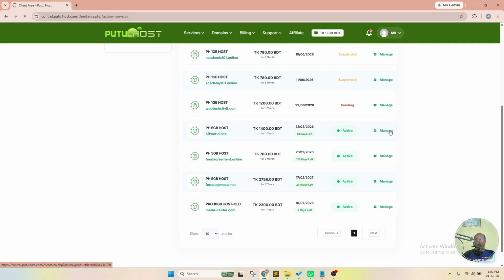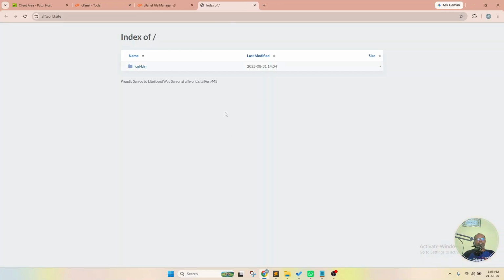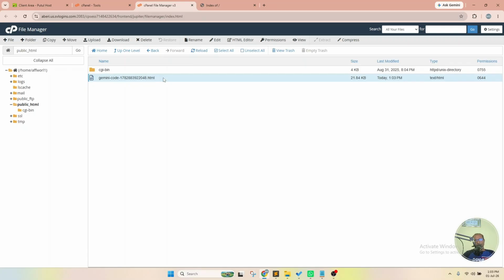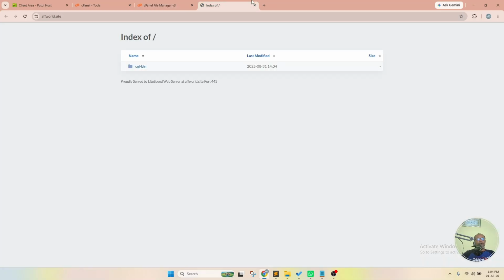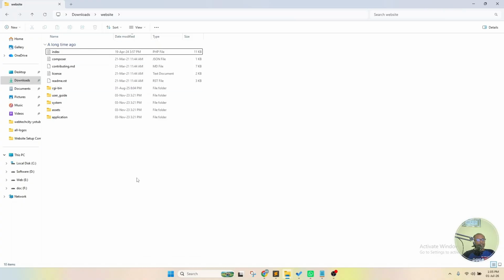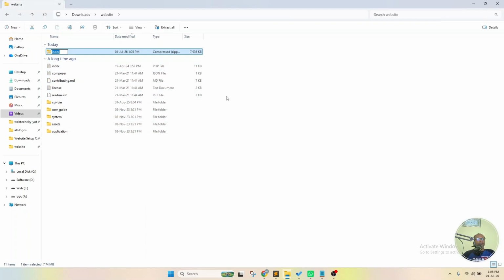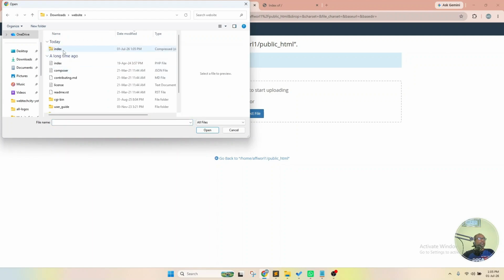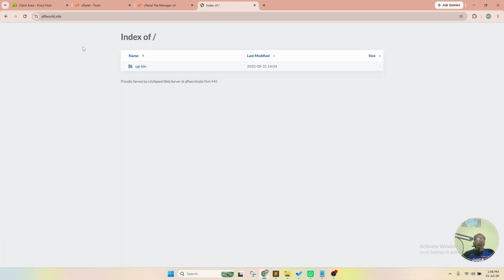How to Upload a Website Online & Go Live | Website Launch Step-by-Step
# How to Upload a Website Online & Go Live | Website Launch Step-by-Step #5

Welcome to the **Final Episode (Episode 5)** of the **🏆 Website Setup Complete Course (Beginner to Pro)** by **Web Tech City**.@webtechcity

This video is part of a complete step-by-step tutorial series. If you're new, start with the playlist above to learn everything in the correct order.

In this video, you will learn how to **upload your website to hosting and make it live on the internet**. This is the final and most exciting step of your website journey — where your project finally goes online and becomes accessible worldwide.

After completing this tutorial, you will have a fully working website that anyone can visit using your domain name.

## 📚 In This Video You Will Learn:

✅ How to Upload Website Files to Hosting
✅ How to Connect Website with Domain
✅ How to Go Live with Your Website
✅ How to Fix Common Upload Errors
✅ Final Website Testing Checklist
✅ How to Make Your Website Accessible Online
✅ Complete Website Launch Process

## 🎯 This Video is Perfect For:

✔ Beginners
✔ Students
✔ Freelancers
✔ Business owners
✔ Anyone building a website from scratch

🚀 This is the final step of your complete website setup journey — from learning basics to launching a professional website online.

## 📺 Full Website Setup Course:

👉 Episode 1: Website Basics
👉 Episode 2: Buy Domain & Hosting
👉 Episode 3: Connect Domain + SSL
👉 Episode 4: Create Website Using AI
👉 Episode 5: Upload & Go Live (This Video)